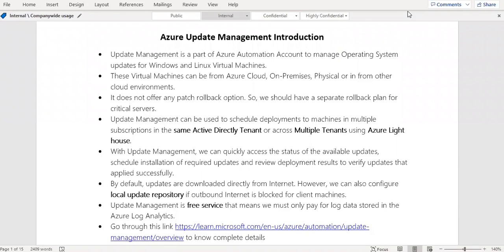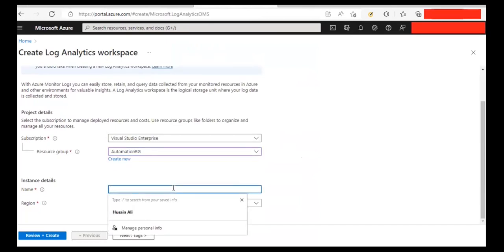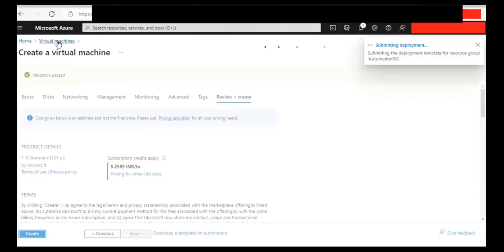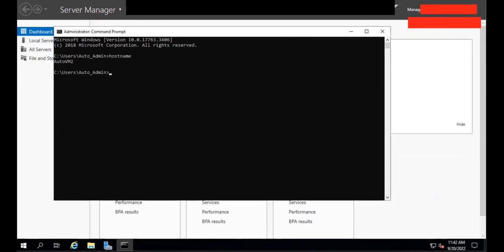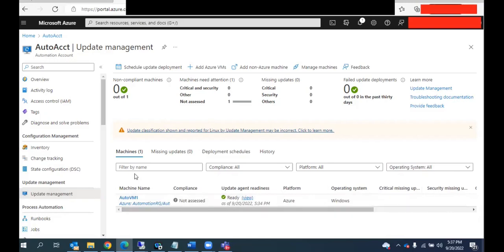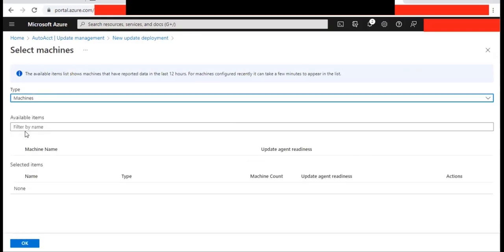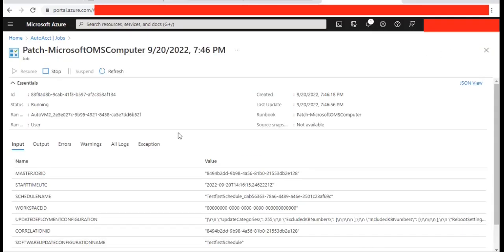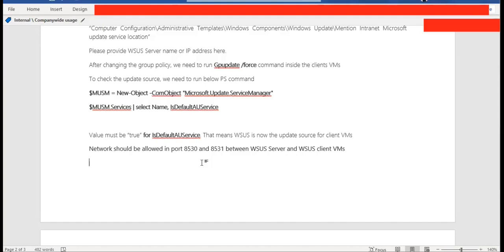Azure Update Management Complete Concept and Implementation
About Azure Automation Account, Update Management and Its Implementation, Internet and Intranet Connectivity (Windows WSUS and Client VMs).

What is Azure update management?
Is Azure update management free?
How do I configure Azure update management?
Is Azure Automation account free?
How do I enable update management on Azure VM?
How do I install updates on my Azure VM?
What is AUM in Azure?
How do I check for updates in Azure?
What is WSUS in Azure?
What is Microsoft patch management?
What is update management?
How often does Azure update?